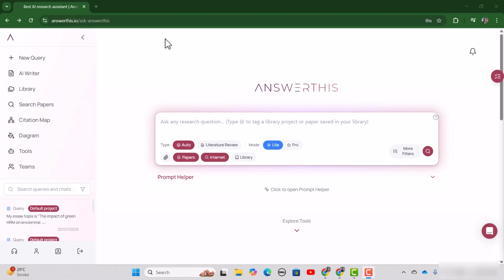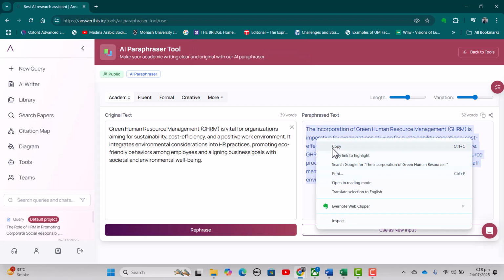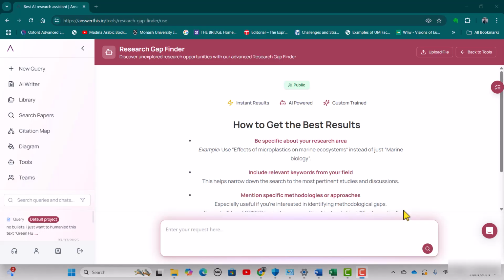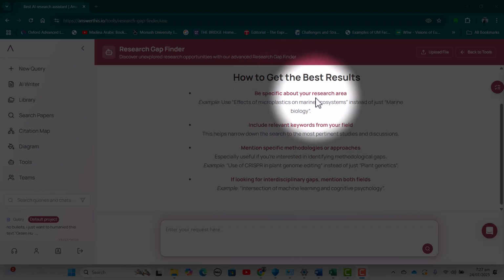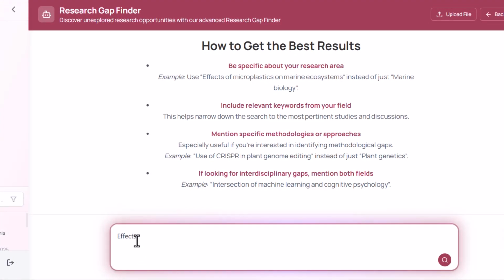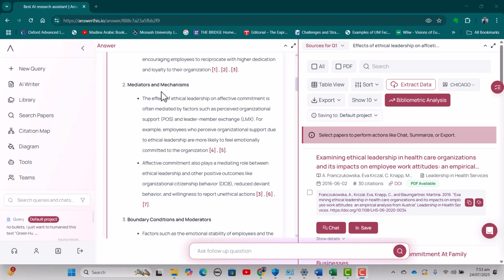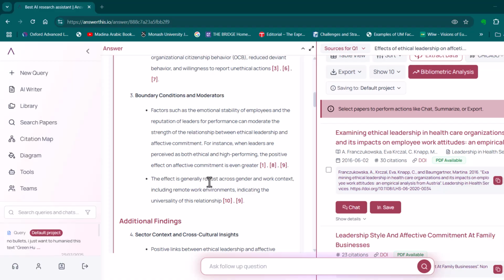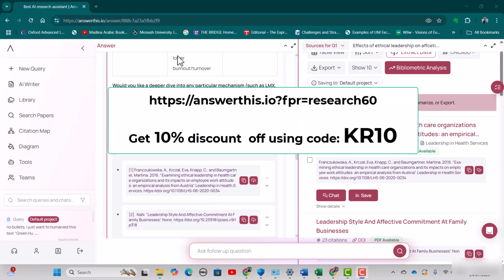How to Find a Research Gap Using AnswerThis.io | Step-by-Step Guide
Are you struggling to find a research gap for your thesis, dissertation, or journal article? In this video, I’ll show you how to use AnswerThis.io, an AI-powered tool, to quickly identify relevant and publishable research gaps in your field.

📺 Also watch: How to Use AnswerThis.io for Writing a Literature Review